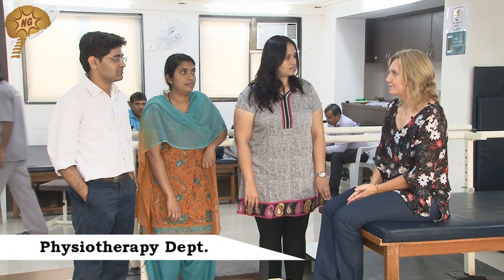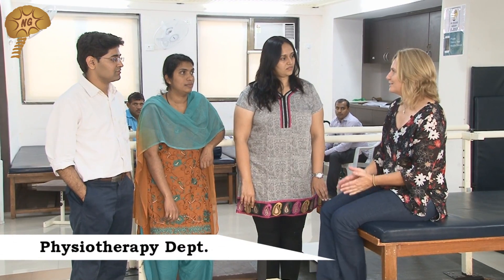how does physiotherapy help children with autism | Part 19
Discursion on frequently asked questions on autism, stem cell transplant an treatment option for autism, latest discovery and recent advances in autism. Dr Alok Sharma

Stem Cell Transplant done at

Dr Alok Sharma
NeuroGen Brain and Spine Institute
StemAsia Hospital & Research Centre,
Plot 19, Sector 40, Near Seawoods Railway Station (W),
Nerul, Palm Beach Road, Navi Mumbai -- 400706,
Maharashtra, India.